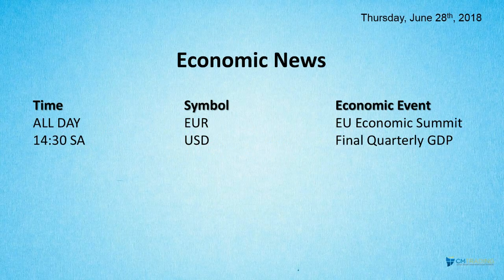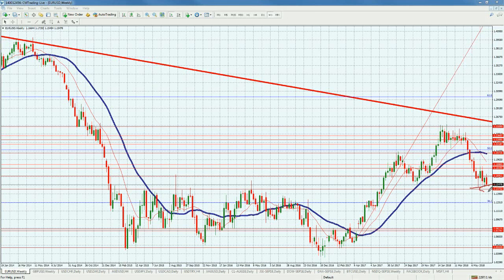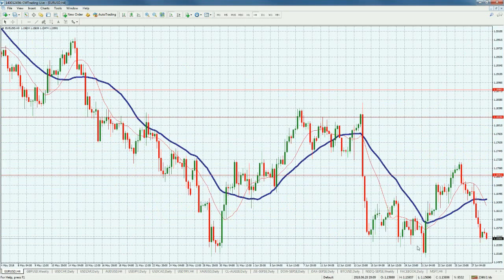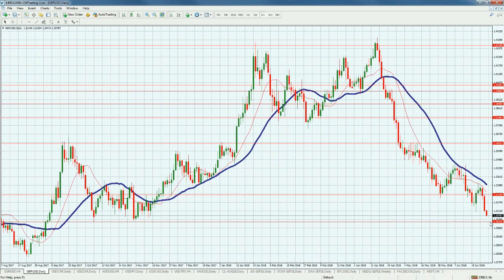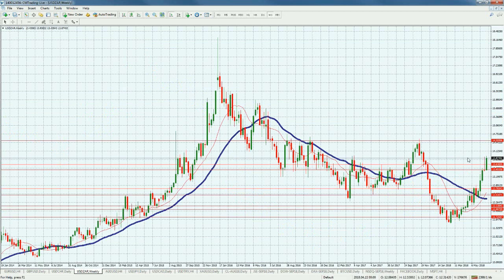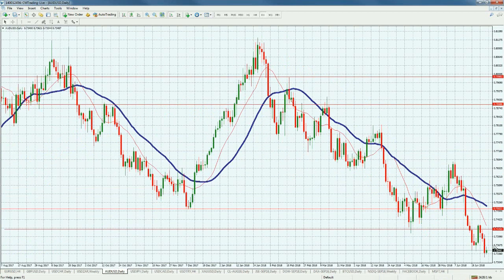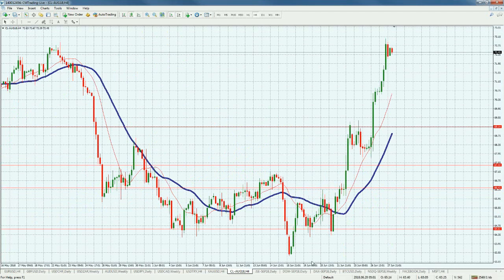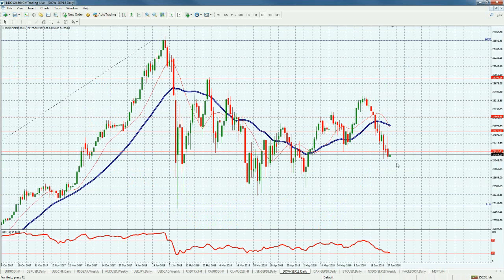CM Trading Daily Forex Market Review 28 Jun 2018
In today's Daily Forex Review, Fred Razak – Chief Trading Strategist at CM Trading discusses the unfolding economic events of the day including EU Economic Summit and Final Quarterly GDP results from the United States. Further technical analysis of the Euro (EUR/USD), Great British Pound (GDP/USD), Australian Dollar (AUD/USD), Swiss Franc (USD/CHF), Canadian Dollar (USD/CAD),  South African Rand (USD/ZAR), OIL,  and the Dow Jones are discussed in the presentation.